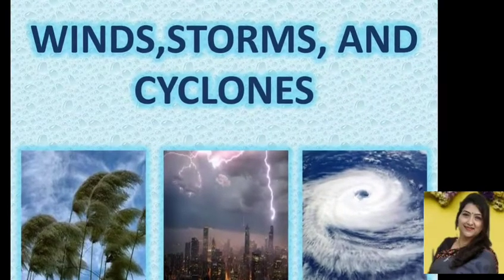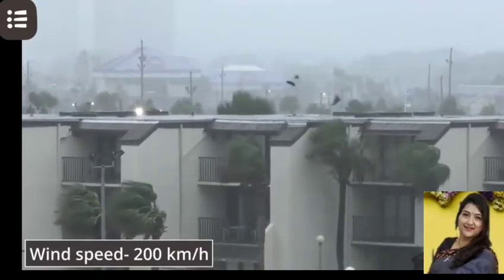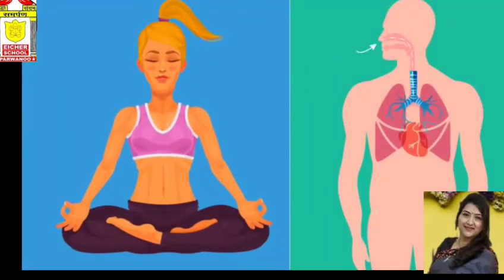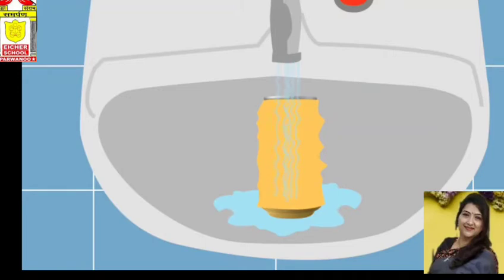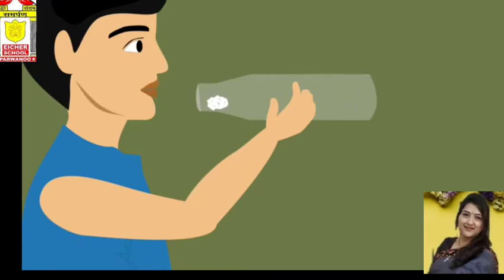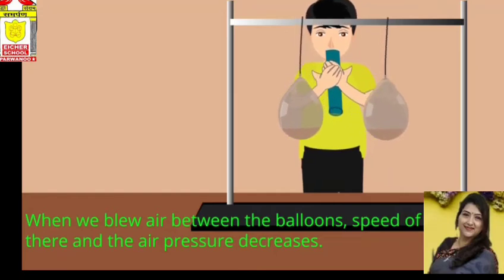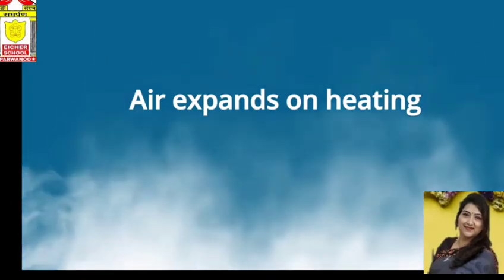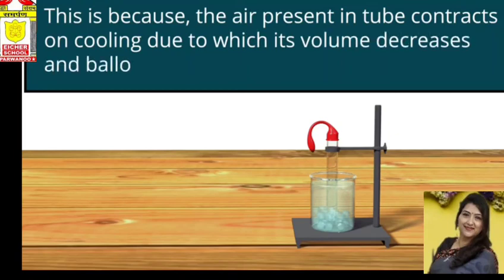CLASS - 7, CH - 8, WINDS, STORMS AND CYCLONES BY SONIA GUPTA